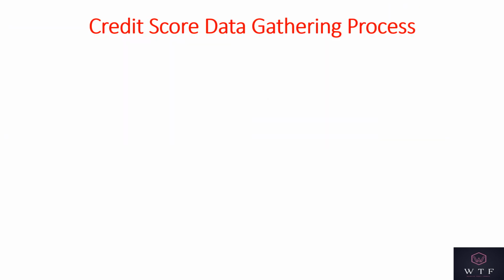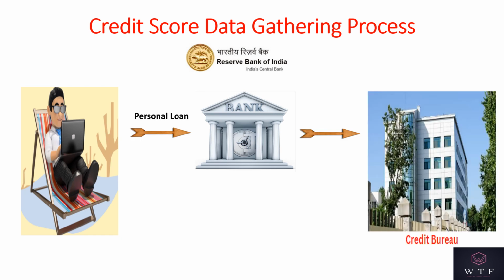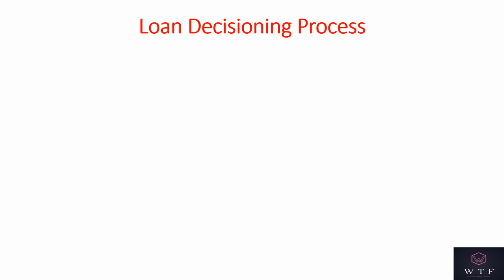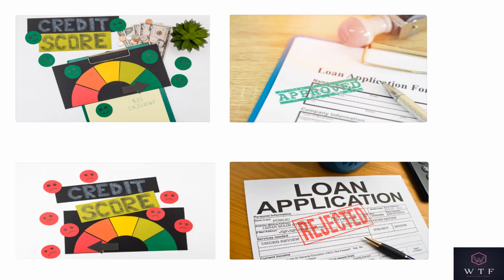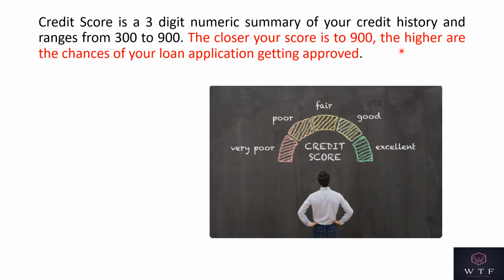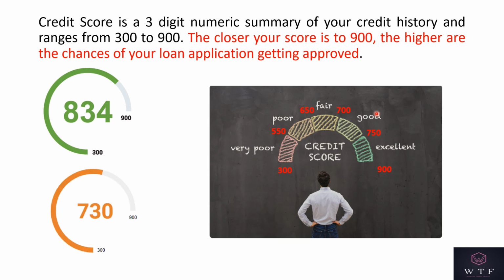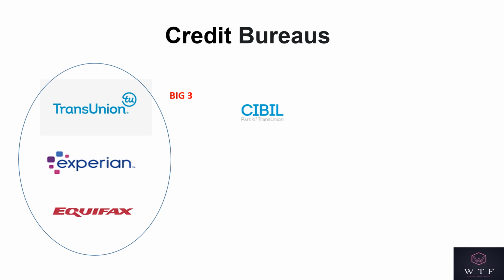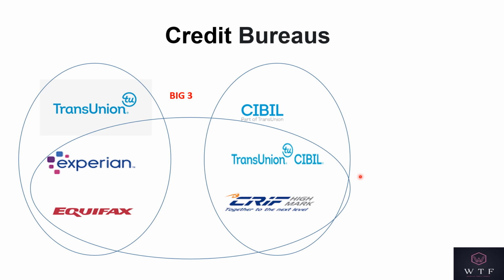What is Credit Score (Explained in English)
Whenever we apply for a loan or credit card, one of the most important checks is the credit score.

In this video, I have tried to explain a credit score. I have also tried to explain how credit data is collected, and the different credit bureaus involved in credit score generation have been explained.